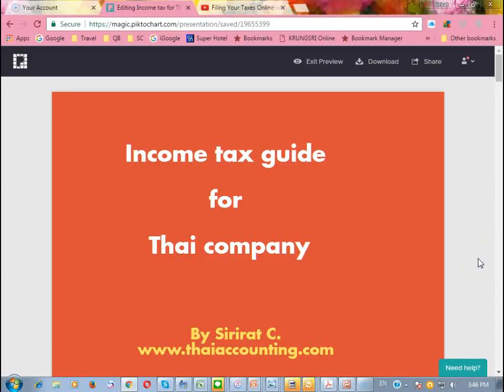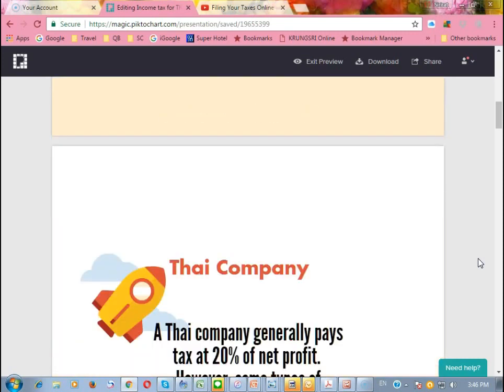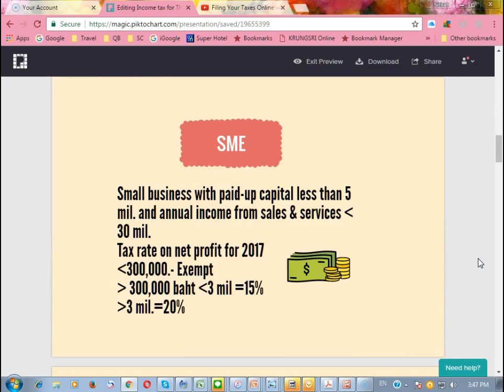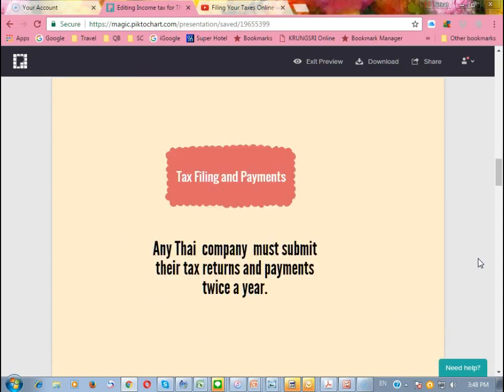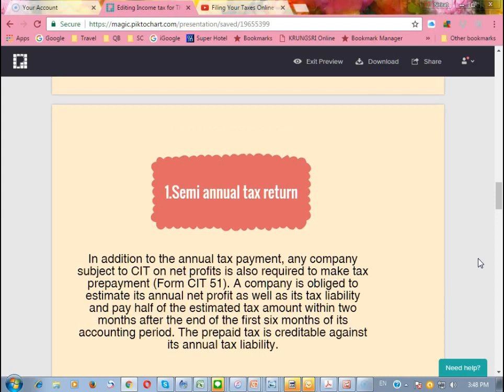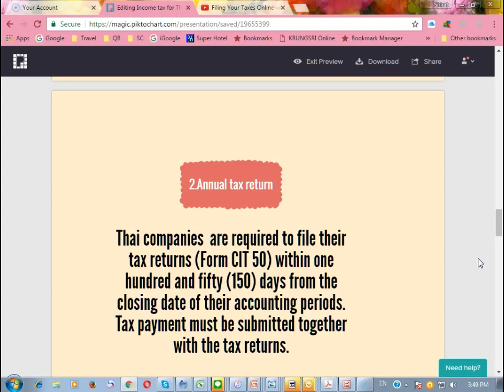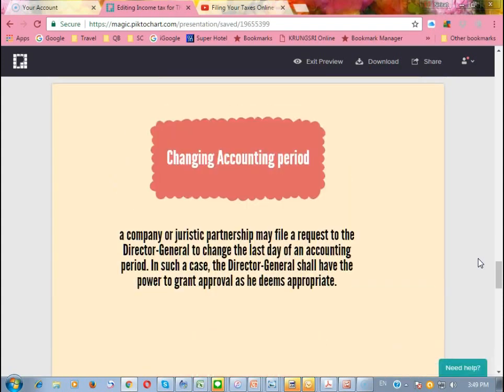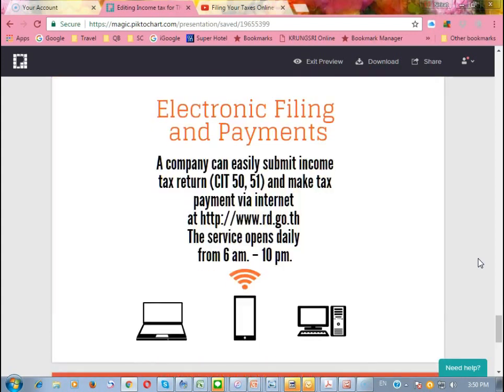Income tax guide for Thai company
A guide to overview Thai company income tax.